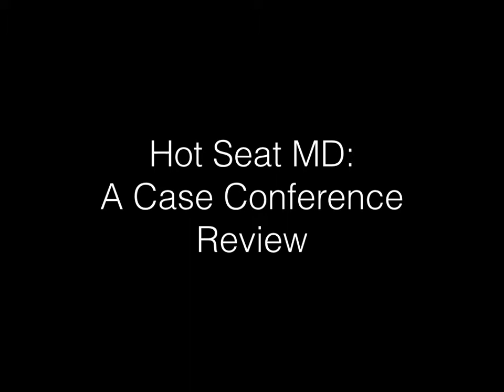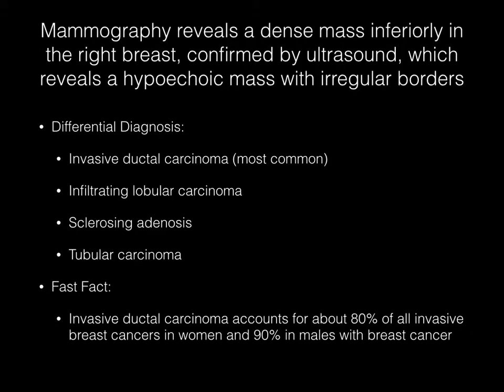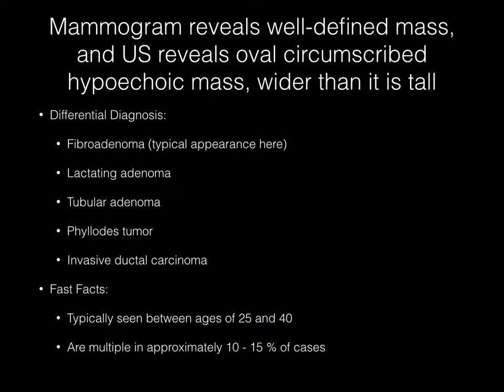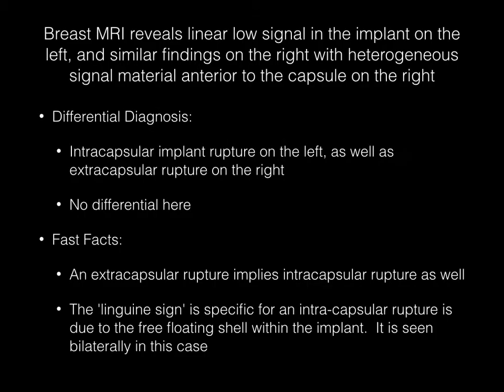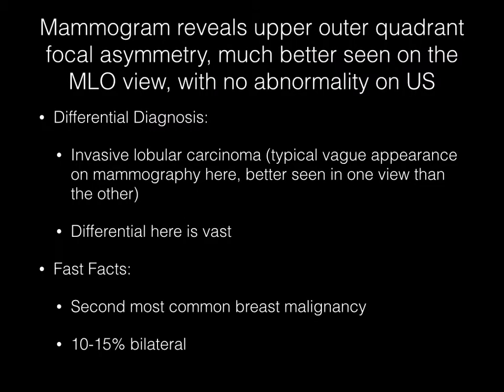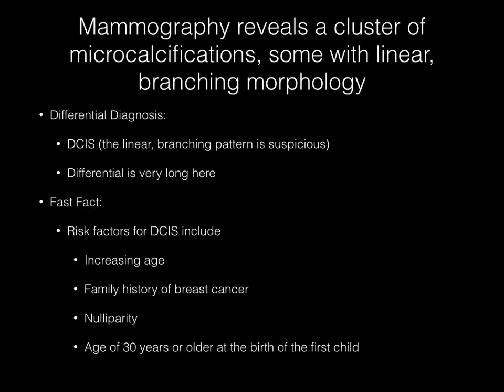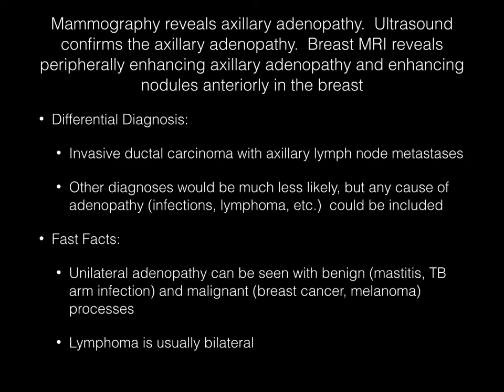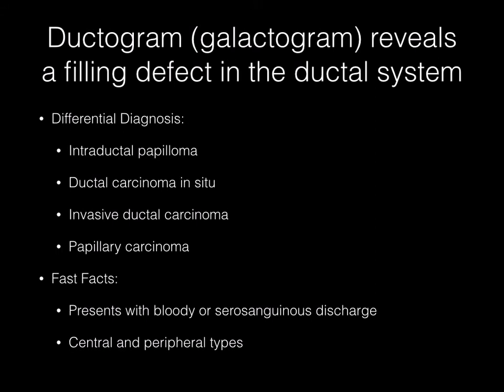Hot Seat MD Case Review: Breast Radiology